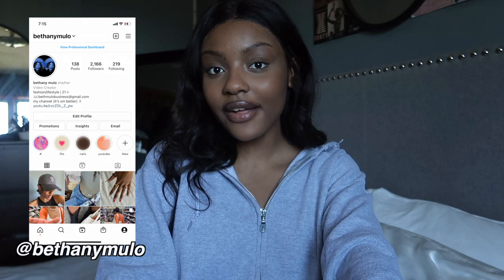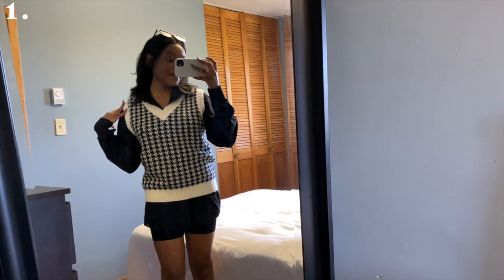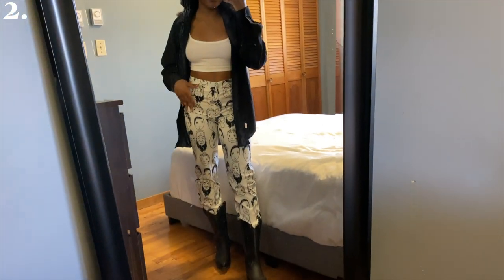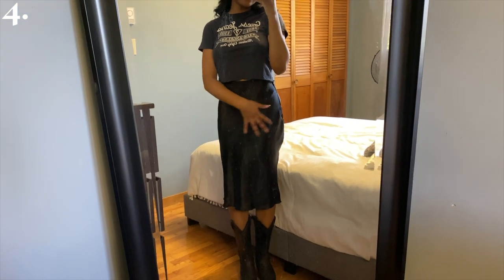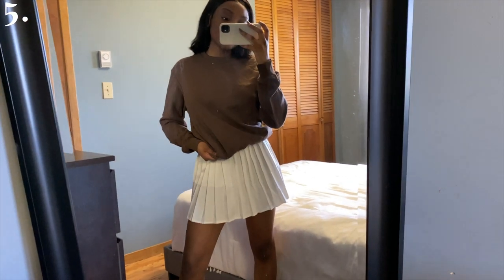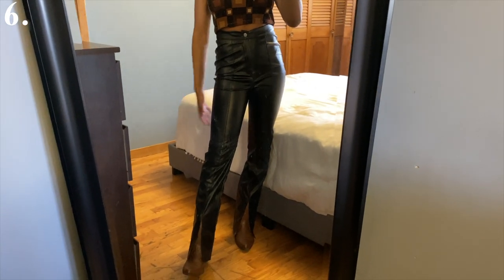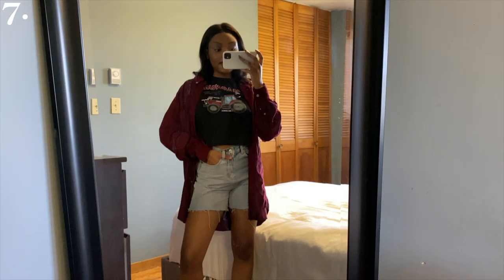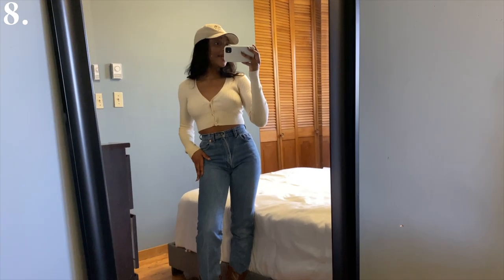how to style cowboy boots | 8 summer to fall transitional outfit ideas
back with another ‘how to style’ video, and this time we’re doing cowboy boots! i’ve been seeing all over tiktok that cowboy boots aren’t going anywhere this fall so i though why not combine it with another video idea of summer to fall transitional outfit ideas using shorts, jeans, midi skirts, leather pants, flannels, biker shorts & more! i hope you guys enjoy this video, love you all :)

⤷ yesstyle: 'BETHANYM20' *for $$ off at checkout*